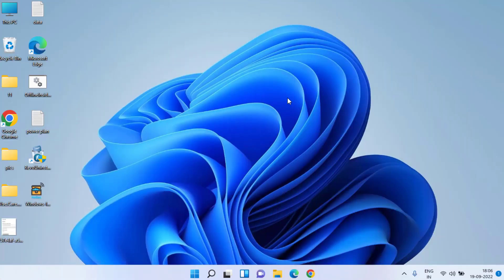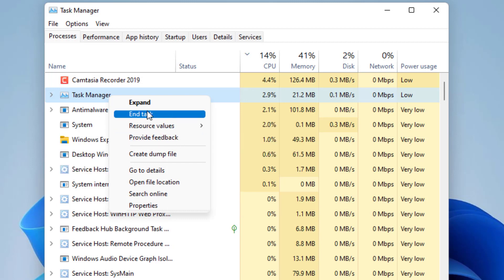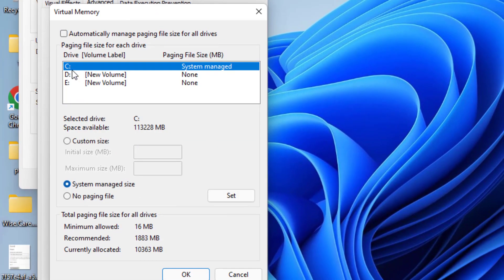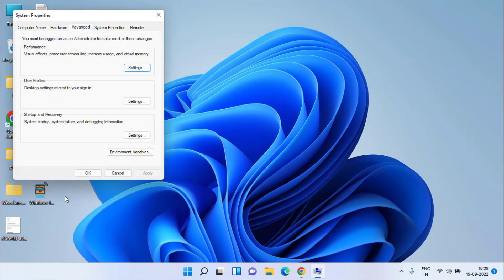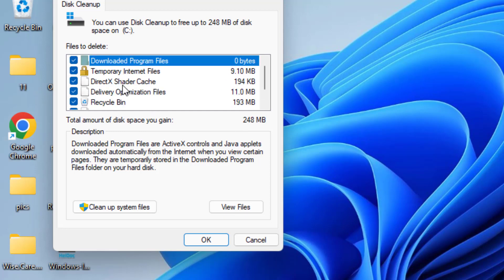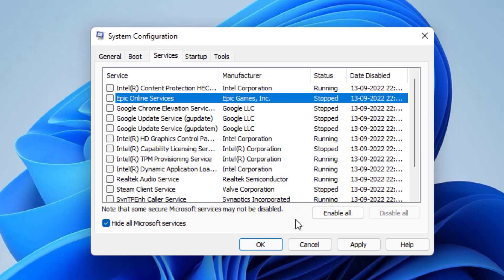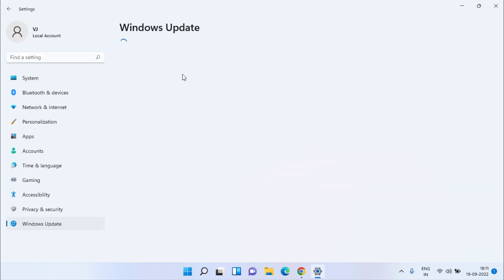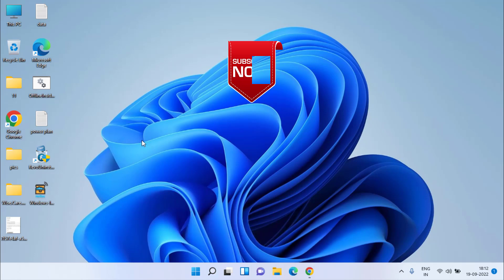Your computer is low on memory Windows 10 | FIXED Low memory issue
This video is all about fixing the error your computer is low on memory in windows 10 and in windows 11. The error  of low on memory occurred while you  are  trying to open any application or you already have opened too many applications that your computer cannot bear to open all at once. that is the reason you got the error of your computer is low on memory. So watch this video to fix your problem at once.

00:00 Introduction
00:22 Method 1 using task manager by closing the apps
01:05 Method 2 by increasing your virtual RAM
02:17 Method 3 by disk cleanup
03:08 Method 4 by using the msconfig
04:10 Method 5 By updating windows and bios
04:30 Method 6 by purchasing new RAM

Issue resolved in this video :
Your computer is low on memory
Your computer is low on memory Windows 10
how to fix your computer is low on memory error windows 7
how to fix your computer is low on memory error windows 10